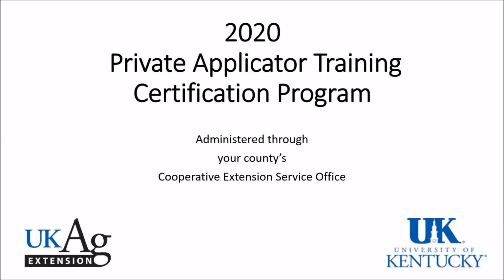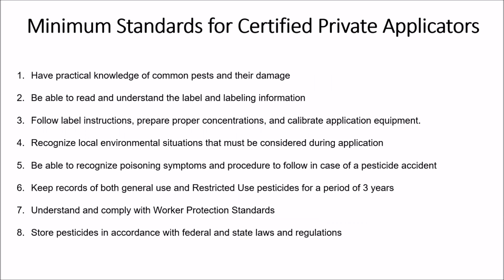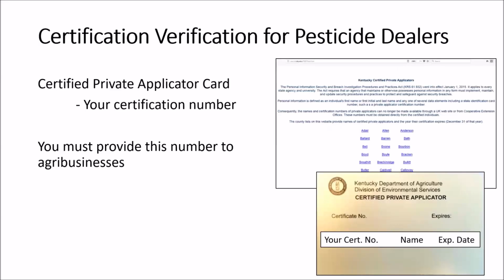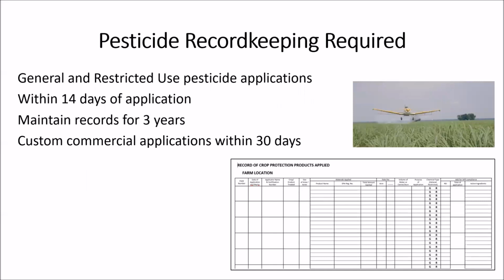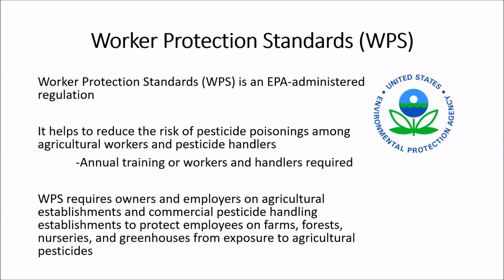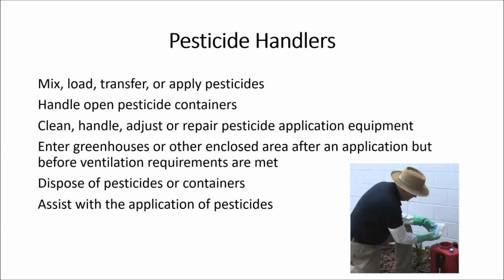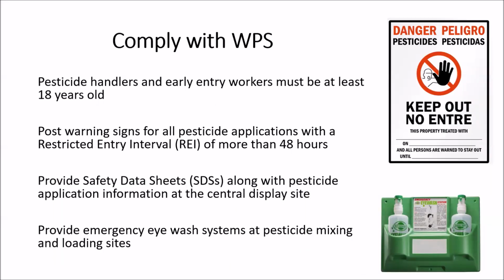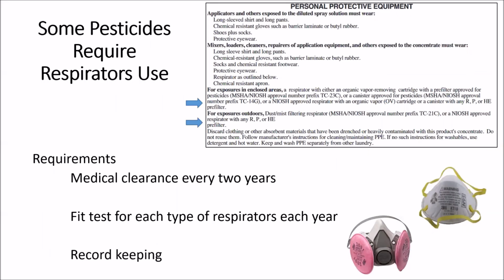UKPSEP: Introduction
This is an introductory video to the University of Kentucky Pesticide Safety Education Program. Recorded in Fall 2020.